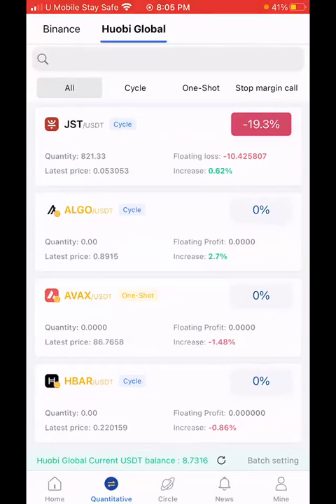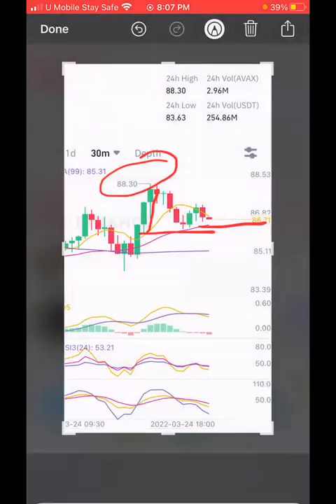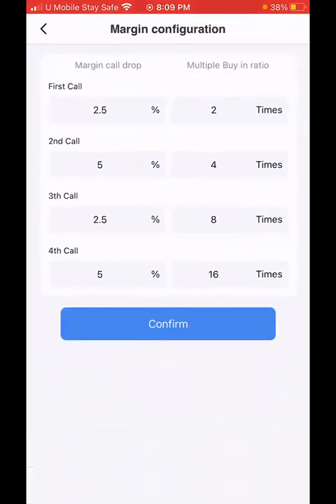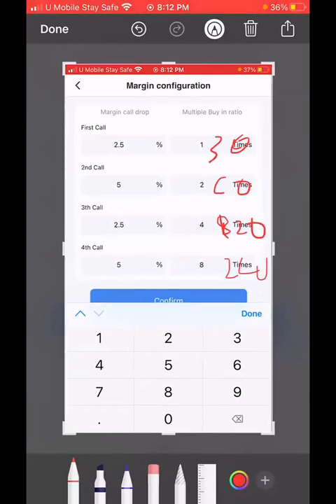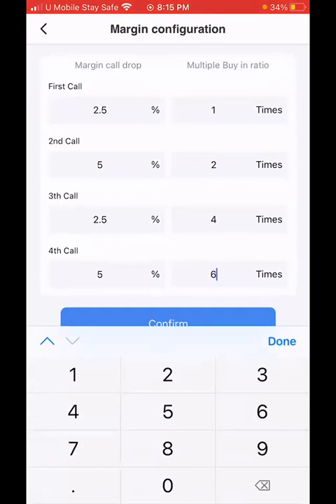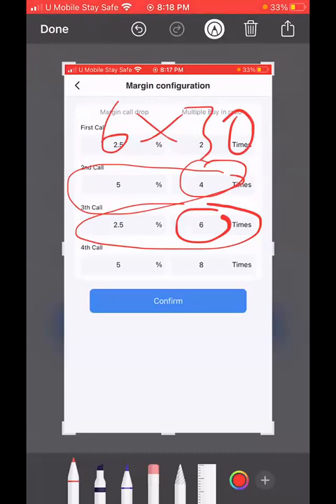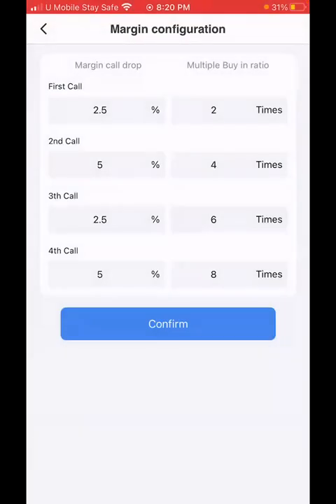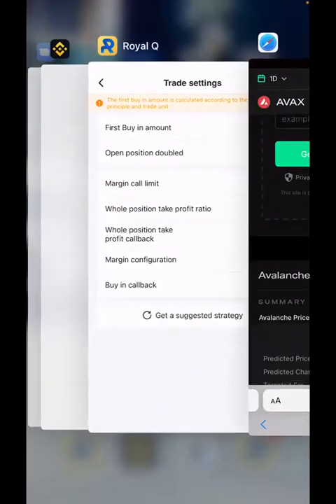HOW TO USE NOMICS TO TRADE ON YOUR ROAYL Q AND MAKE MASSIVE GAIN DAILY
Witness these amazing miracle in Crypto History!
Royal Q (Royal Quantitative) incepted in 2017, is a one-stop intelligent quantitative strategy trading platform, focuses on artificial intelligence quantitative trading that provides users with personalized trading strategies. Any ordinary person with no prior knowledge in trading can use this BOT. Royal Q BOT can trade for you hands-free 24/7 and deliver significant average trading profit between 0.5% ~ 6% daily and between 10% - 30%profit monthly or more. Most importantly you don't need to be worried, because your trading funds are save in your own Binance or Huobi account and you are100% in control of it and profit is guaranteed with no Risk Involve.

JBKING-ROYALQ KING GLOBAL

*How to apply my new settings, that makes profit for you every day and 30-50% monthly:

Passcode: 800101